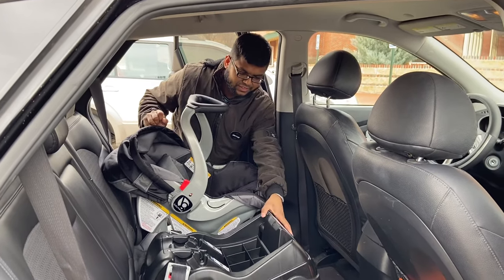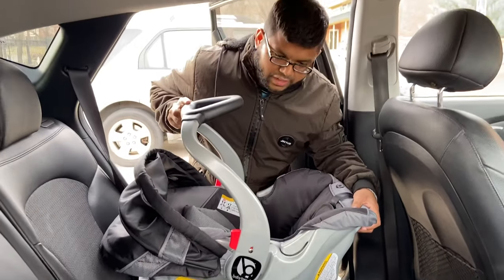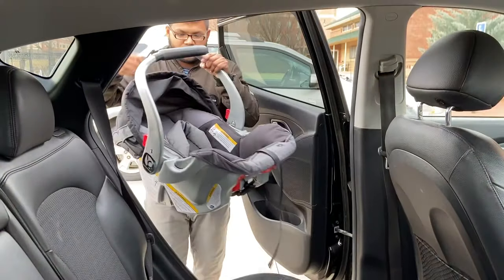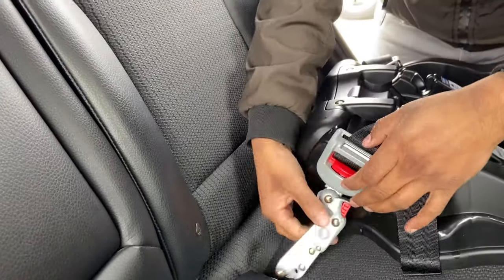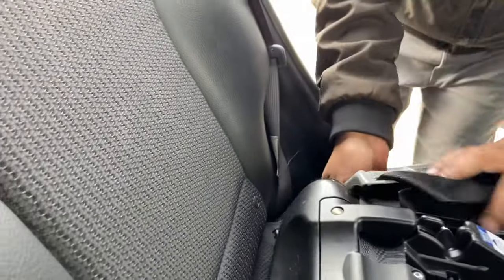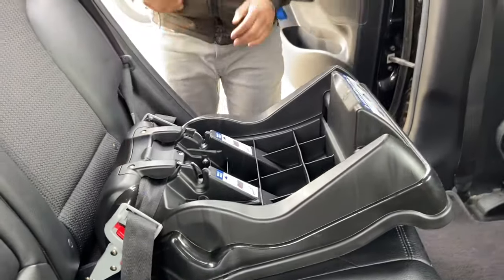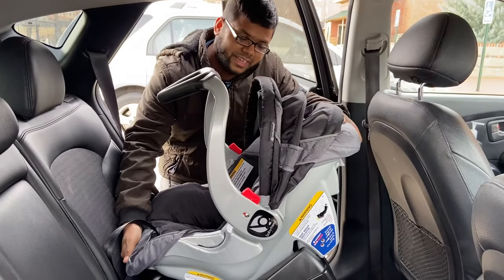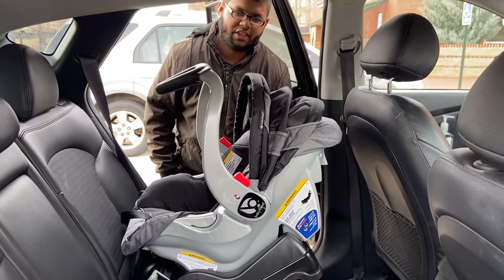How to Install Baby Trend Car Seat in your Car || December 2020 || Md Ibrahim